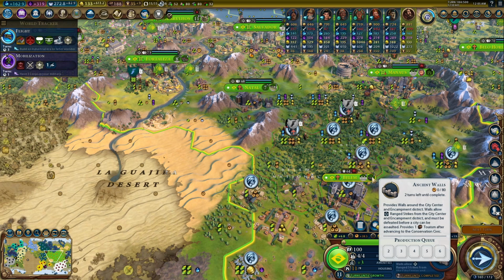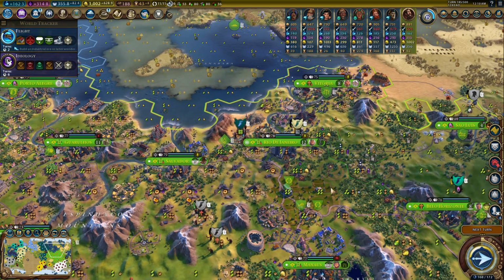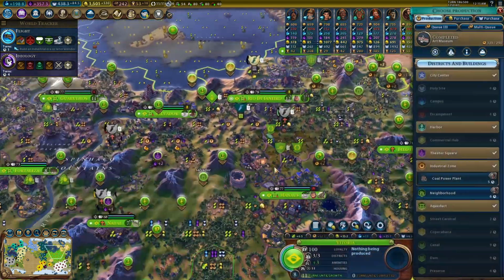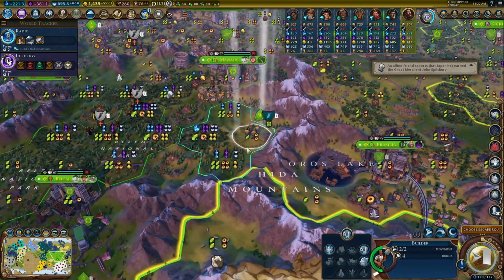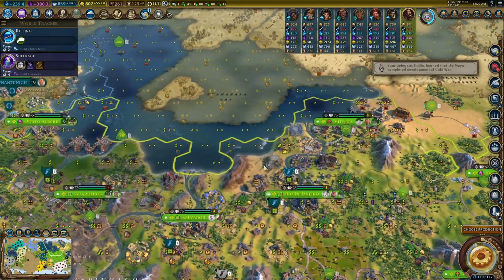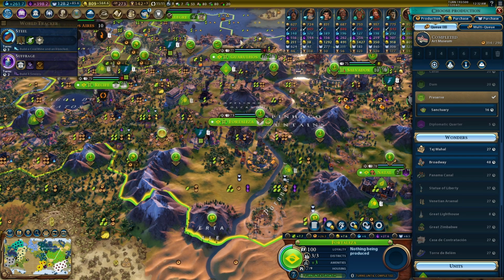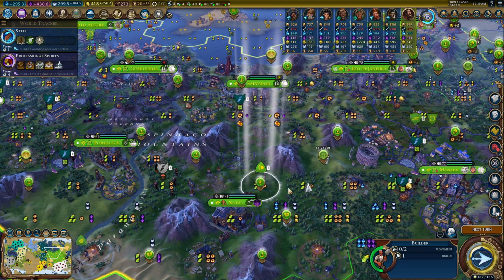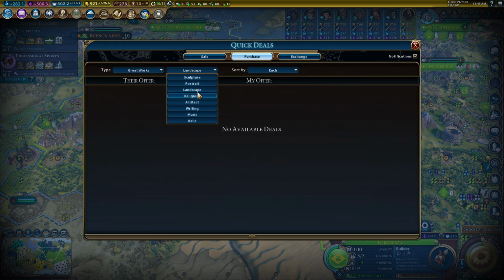[Civilization VI] Terra Mirabilis Brazil EP7: Some Love for the Other Side of the Empire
Mod list:
1. Better Builder Charges Tracking
2. Better Espionage Screen
3. Better Report Screen (UI)
4. Better Trade Screen
5. Colorized Historic Moments
6. Detailed Map Tacks
7. Enhanced Mod Manager
8. Envoy Quest List
9. Extended Policy Cards
10. Great Works Viewer
11. Quick Deals
12. Real Era Tracker
13. Sukritact's Simple UI Adjustments
14. Tomatekh's Historical Religions

Playthrough unique mods:
Terra Mirabilis
More Natural Beauty

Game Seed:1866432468